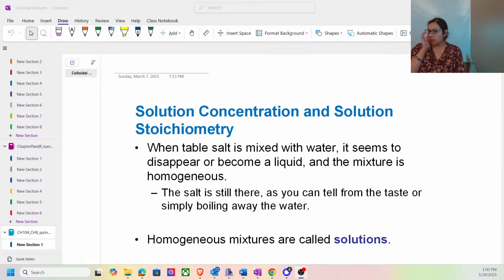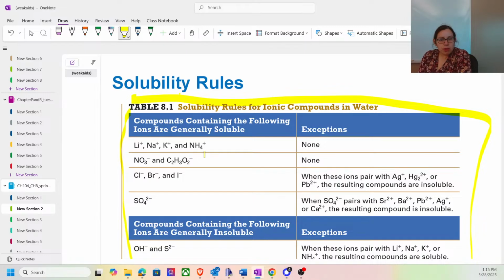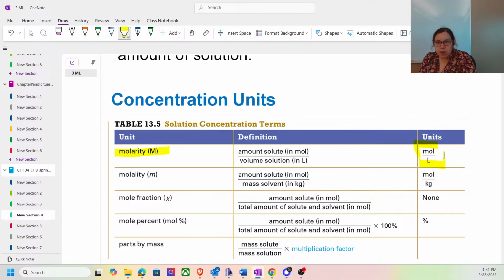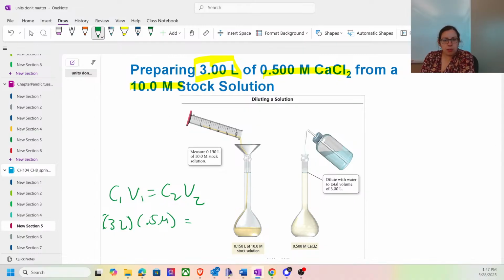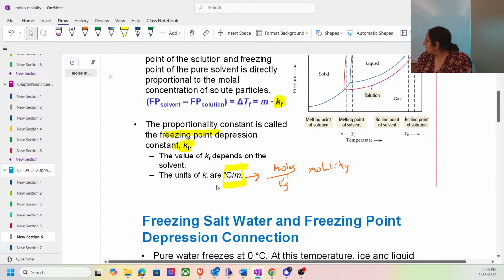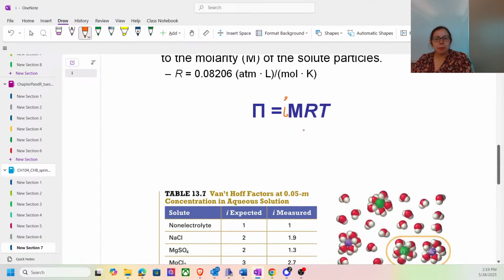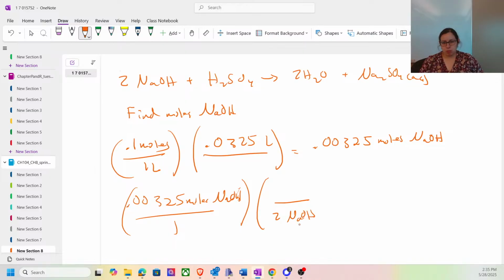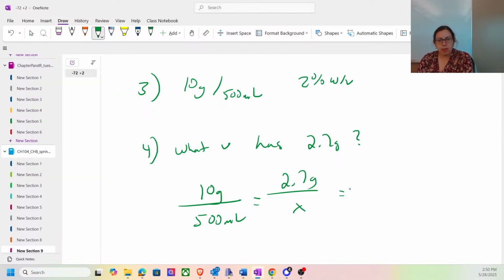CHEM 104 Week 9 SP 25